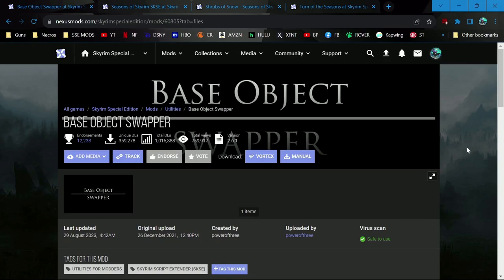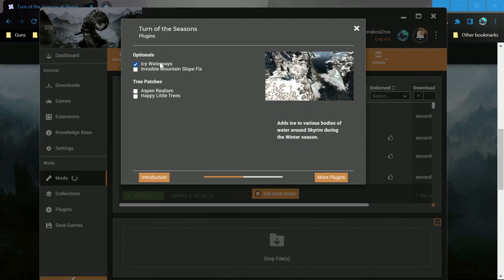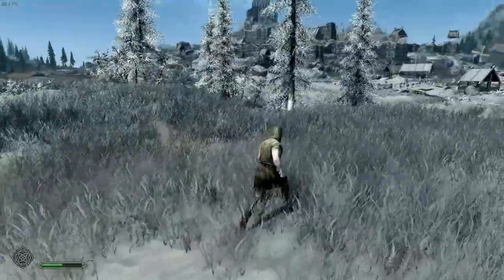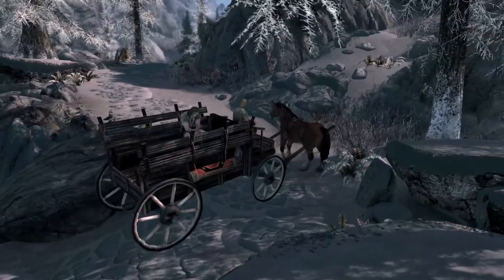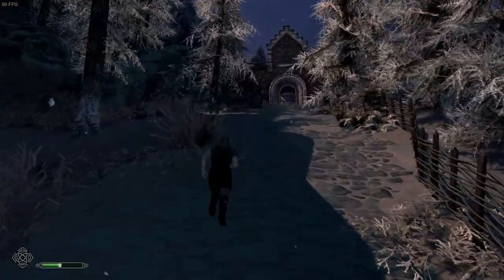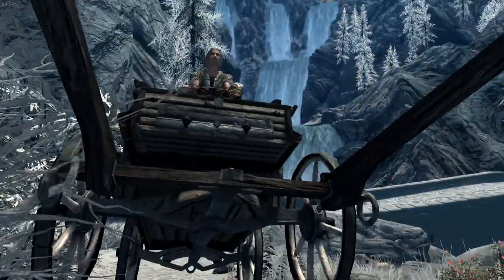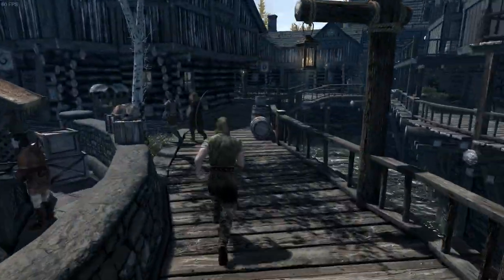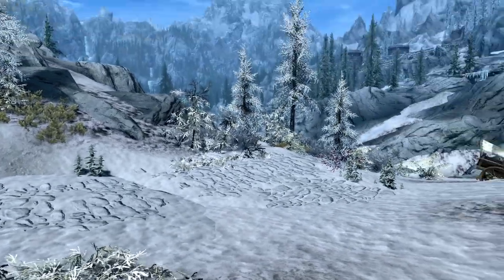My Skyrim Modding Journey - New Modder Walkthrough Ep 20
Today I get the whole seasons thing working and take a tour around Skyrim!

Turn of the Seasons
Shrubs of Snow
Seasons of Skyrim SKSE
Base Object Swapper
Touring Carriages
Time Flies SE
Xtended Stay
Dynamic Wait 2.0
No Boring Sleep - Wait Menu

Dynamic Random Spell Idle
Contextual Crosshair
Unique Dragon Aspect
Flying Mod Beta
Flying Mod Overhaul by Defiance
Animated Wings Ultimate - Flying Mod Rework
Elden Power Attack
Improved Rain and Fog for Cathedral Weathers
True Storms SE - Thunder and Weather Redone
Cathedral Weathers - Diverse Seasons
Nordic Blades - AIO Installer
Silverthorn Weapon Replacer
Elven Eternal Shine - Standalone
Silver Swords Replacer - Longsword Scabbards
Silverthorn Weaponry
Glowing Ebony Armor - Standalone
Chocolate Poise
Chocolate Poise+ FOMOD
Keywork Item Distributor
Armor Rating Rescaled Remake
Scrambled Bugs AE .629+
Vokrii - Scrambled Eggs Compatability
Blade and Blunt
Blade and Blunt Vokrii Stamina Patch
Stagger Direction Fix - NG
Behavior Data Injector Universal Support
Dragon War - A Dragon Overhaul
Valravn
No Camera Filters
Mortal Enemies SE Rival Remix
Valravn - Mortal Enemies RR Patch
Better Power Attack Control
Bug Fixes SSE
Valravn SPID Uncloak
Nordsteel Replacer Variant 2
SmoothCam
SmoothCam - Modern Camera Preset
Simply Realistic Armor
Randomized Normal Attacks
Faster Swinging Greatswords
Weapon Styles for IED
Open Animation Replacer
OAR - IED Conditions
Animation Queue Fix
Animation Motion Revolition
Believable Weapons
Tactical Valtheim
House Rule - Lawbringer for Solstheim
Guards Armor Replacer CW Patch
Housecarls - Guards Armor Replacer
Morrowloot Miscellania - Hybrid Loot
Morrowloot Miscellania - Item Distribution
Cathedral Weathers MCM
Cathedral Weathers and Seasons
Cathedral Landscapes
Lawbringer - Guardsman
Lawbringer Register Fix
Sil Gahrot - Imrpoved Shout Learning
Dragonborn - Shouts Perk Tree
Custom Skills Framework
Forceful Tongue - Shout Overhaul
TK Dodge RE
TK Dodge RE (Shorter Step Dodge)
Nemesis
Projectiles - SkyrimGuild
No Spell Casting Time - SkyrimGuild
Faster Projectiles - MCO DXP by Distar
Simply Faster Arrows and Bolts
Poverty - Your Hunger Reborn SE
Zedit
Strange Runes
EVE - Ice Skating Fixed
TrueHUD
True Directional Movement
Manaaz Integrated Races
Freyr Integrated Standing Stones
Wintersun
Sacrosanct
Growl Wearbeasts
Alternate Start
Heavy Legion
SMIM
SSE Engine Fixes
Auto Parallax
Community Shaders
Lawbringer
Blended Roads
Sky UI
SKSE64